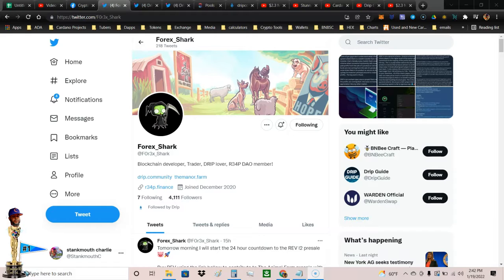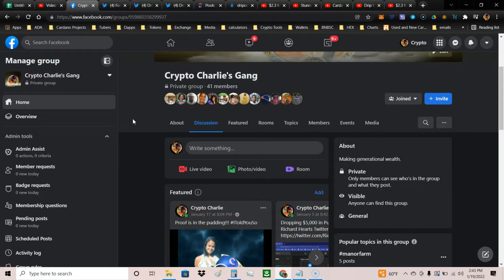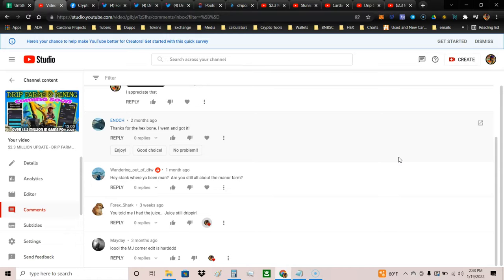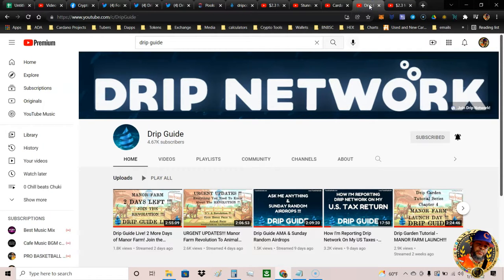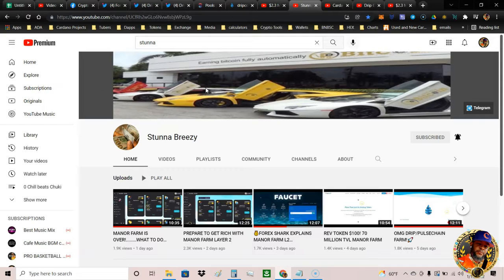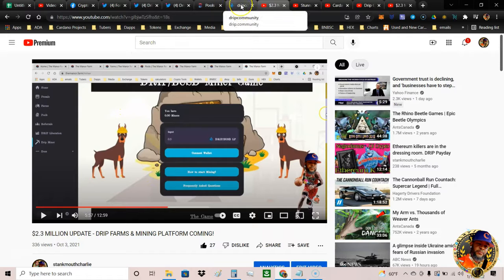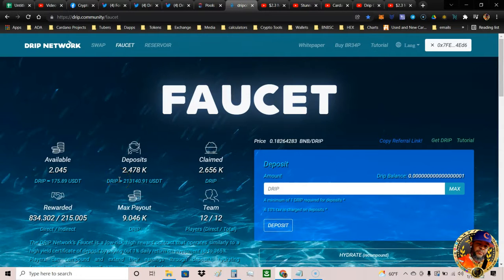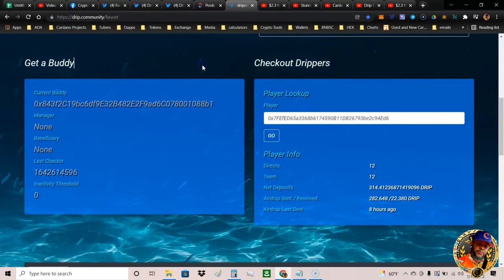$18,000 a wk in the #1 crypto DEFI program in the HISTORY of CRYPTO!! DRIP NETWORK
NFT's dont have nothing on good crypto DEFI!! $18,000 a week in the #1 DEFI program in HISTORY of CRYPTO!! DRIP NETWORK!

My Current platforms I'm currently in below

1.
 DRIP - 1% A day 365% APY program on Binance Smart Chain. 1% paid out daily on current value of your DRIP tokens

**CLICK "BUDDY DETECTED" AFTER CLICKING THE LINK ABOVE TO ATTACH MY ADDRESS**
message me in my Face book group if address not showing

2.  MANOR FARM DRIP GARDEN - Stake your tokens for high APYs over 1000% on Binance smart chain network

3. ANIMAL FARM

Contact Stankmouth

1.
I use this to buy Bitcoin then send it any one of my wallets that holds BTC

2.
Coinbase - I rarely use this but many others do
Many use this site but it has a little learning curve to understand

1.
Crypto.com Card (Credit/Debit Card)
My primary source to buy & spend cryptocurrency via bank visa debit card
My favorite as of late
Free $25 in CRO tokens at signup

Exchanges I use to swap crypto

1.

2.

3.
Simpleswap -  I use this to trade between different various cryptos. Very good! No HEX as of this video

Exchanges once you have crypto in the space. Ethereum based

1.
Matcha Exchange
Swap Ethereum or USDC here to get best rates on HEX

2.

GENERAL INFO SECTION

HEX token home page for general info/stats and staking

Wallet I use
1.
Tokenpocket wallet - multi blockchain wallet
2.
Binance Smart Chain Wallet - BSC and Ethereum wallet
3.
Cardano ADA wallet
4.

Contact Stankmouth

stankmouthcharlie

📚 Tutorials Below

1.

You should not make any decision, financial, investment, trading or otherwise, based on any of the information presented on this material without one's own due diligence and consultation with a professional broker and/or financial advisory.

You understand that you are using any and all Information available, produced by Stankmouthcharlie, at your own risk. Trading may not be suitable for all people, please use caution.